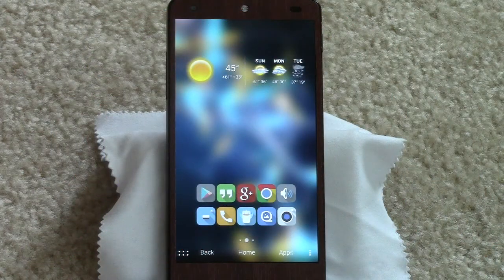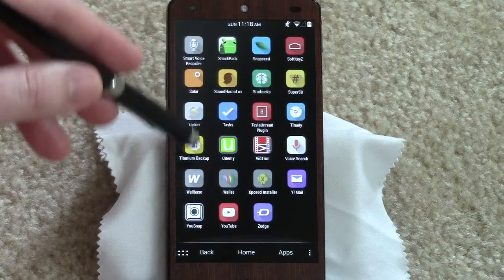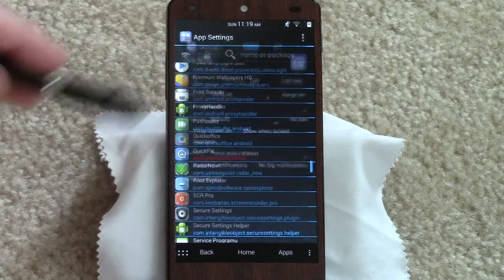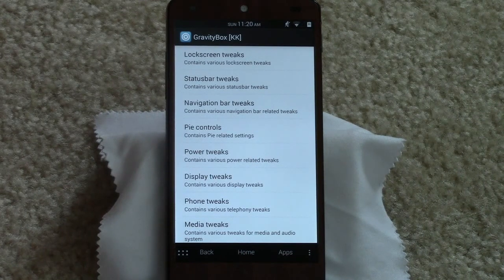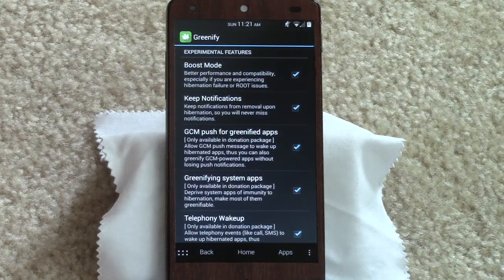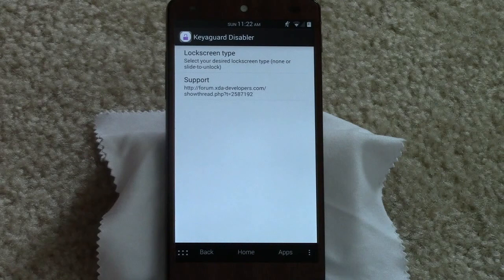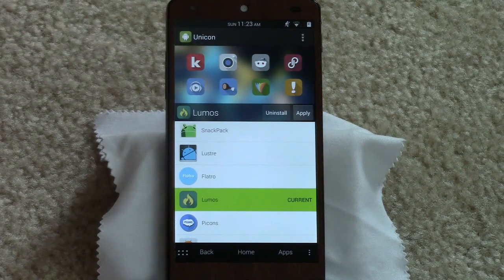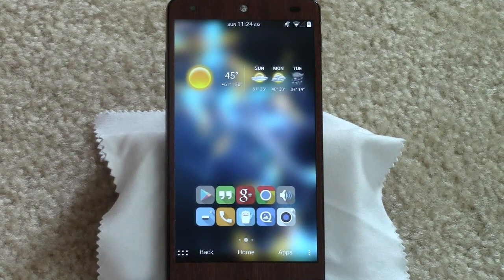My Xposed Framework Modules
A quick review of my favorite Xposed Modules. Please let me know if I missed any that you feel should be included. Normally I would provide links, but I would suggest just searching from Xposed, as many of these are not in the Play Store. Thanks!